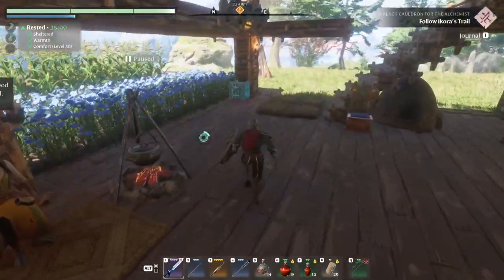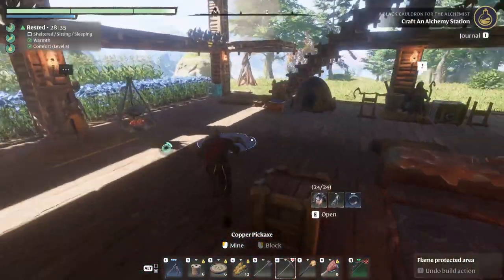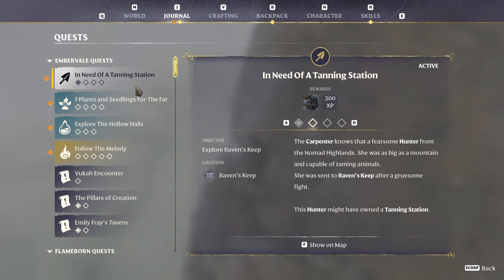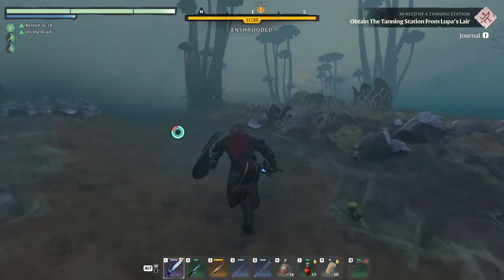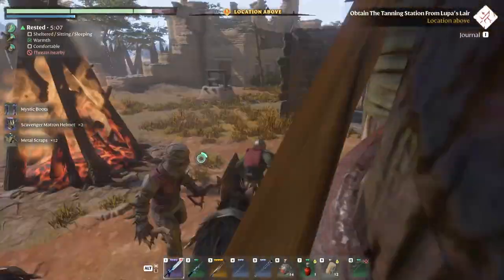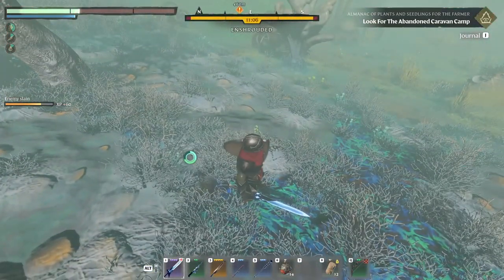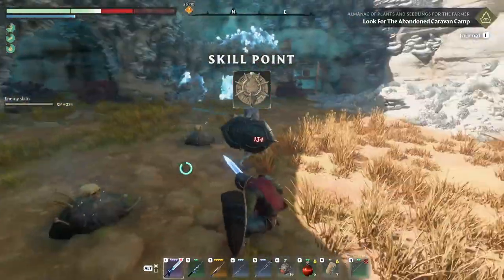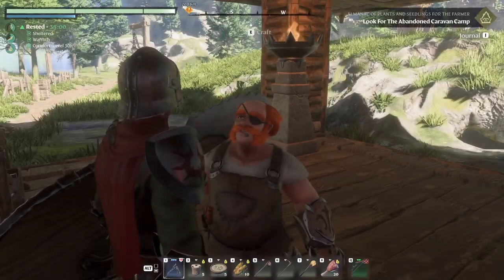Enshrouded Solo S2 - Day 08: Fell Monstrosity, Alchemy Station, Tanning Station and Flame Upgrade